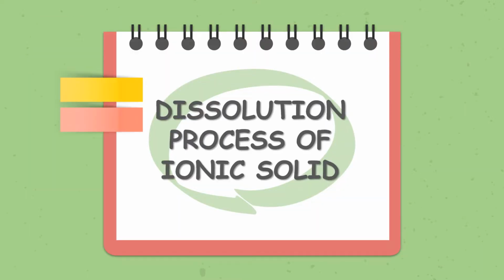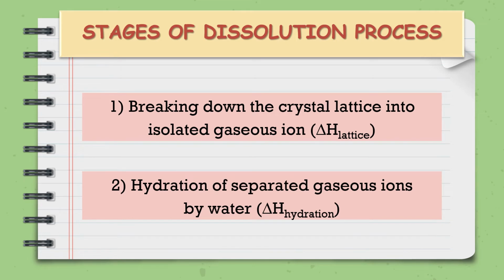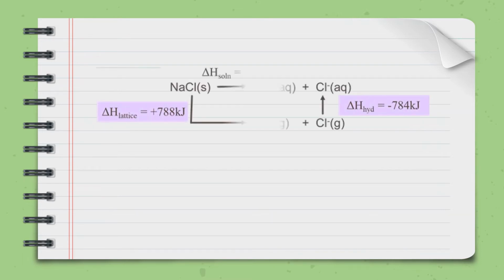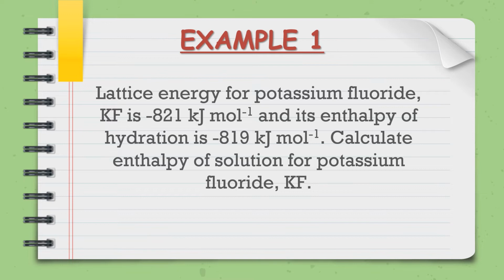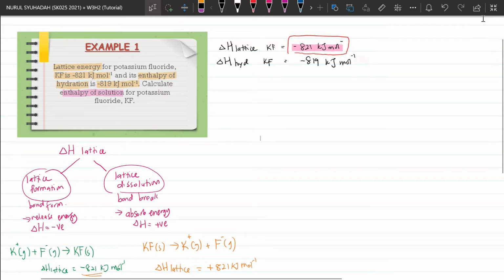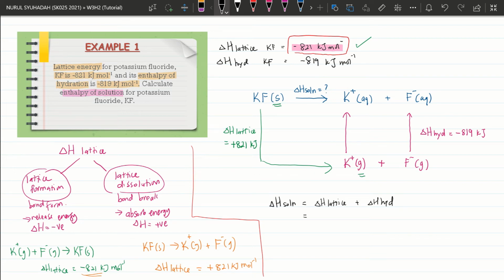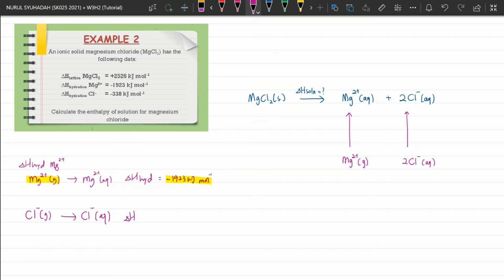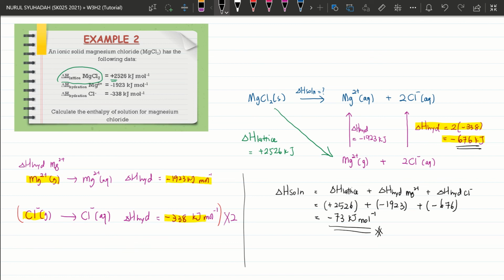SK025 : CHAPTER 2 THERMOCHEMISTRY - 2.3 Hess's Law (Part B)